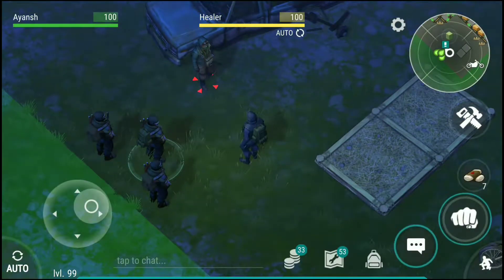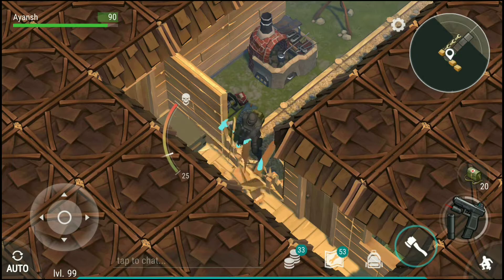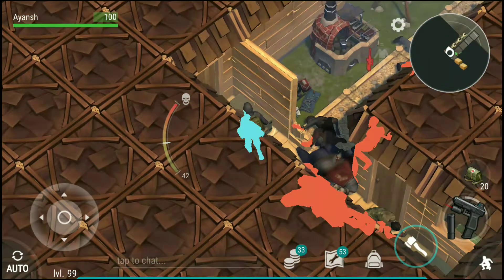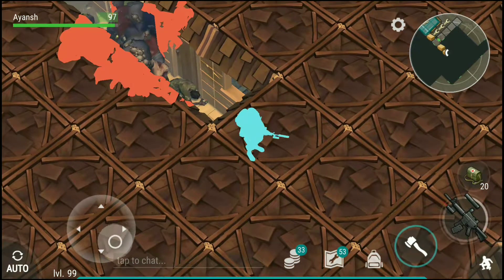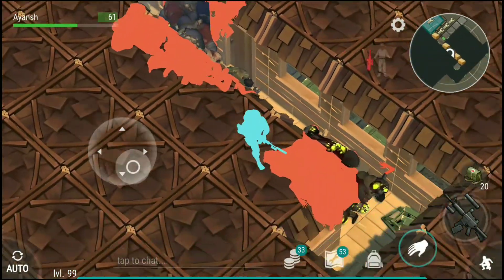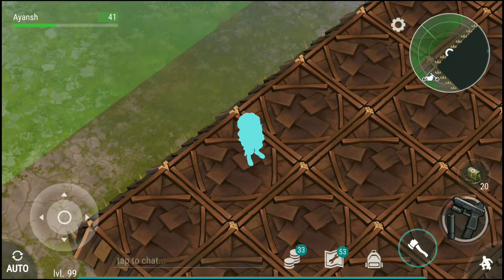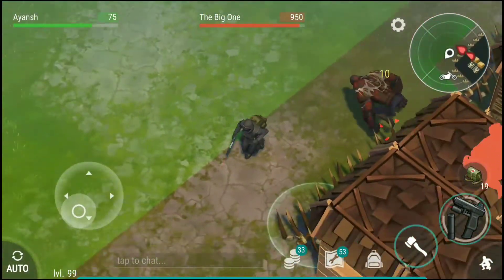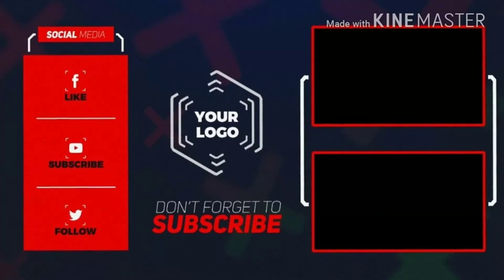Let's Get Raiding #7 | Last Day On Earth Survival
No Description...
Raiding Is The Best...